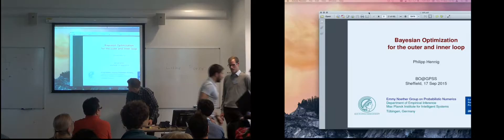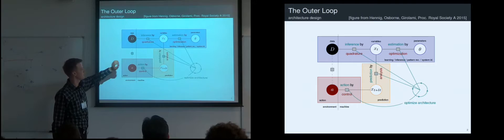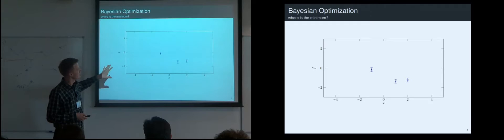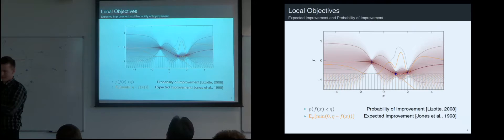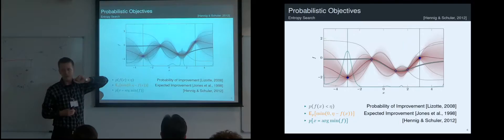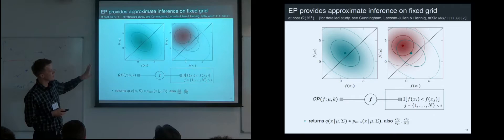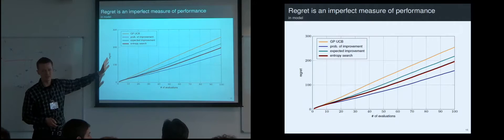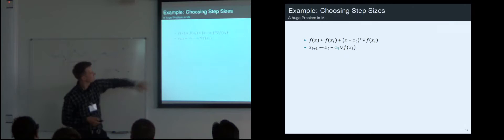Philipp Hennig: Bayesian Optimisation is Probabilistic Numerics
The talk presented at Workshop on Gaussian Processes for Global Optimization at Sheffield, on September 17, 2015